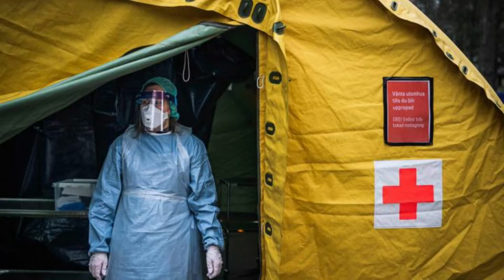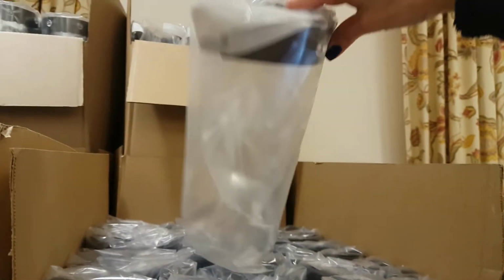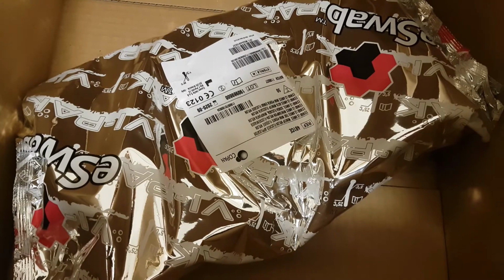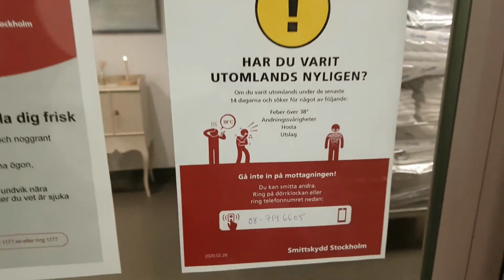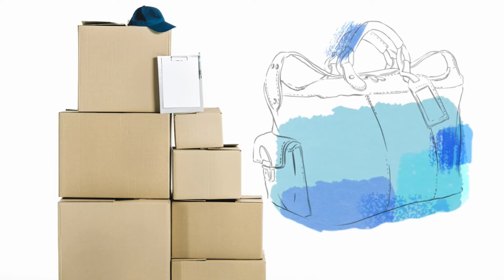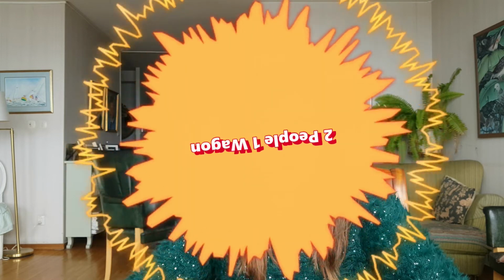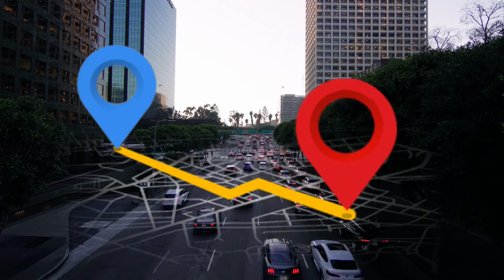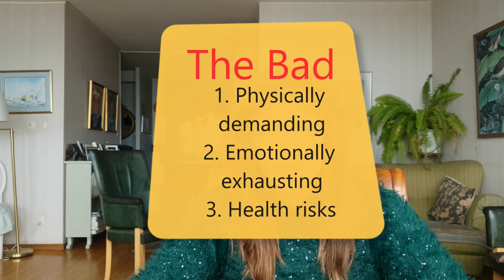Front Line Workers Average Day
Hej, everybody!

It's Jasmine here with an in detail description of my average day as a front-line Covid-19 worker. My co-workers and I have had our work drastically changed by the corona pandemic facing the world. Working as a vaktmästare in a hospital is already a varied job.With the Covid-19 outbreak our work is even more varied.

We have a lot more responsibility on our shoulders. Our day to day work includes, emptying the apartments where people have died from the corona virus. We also deliver protective gear to doctors and nurses in our organisation.